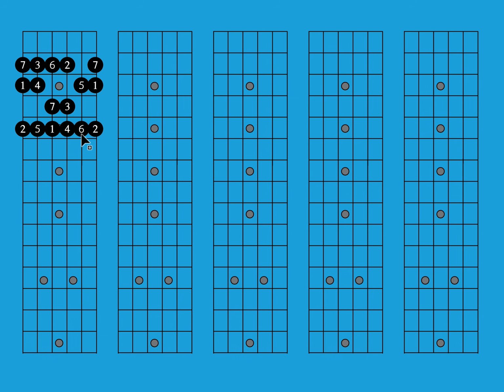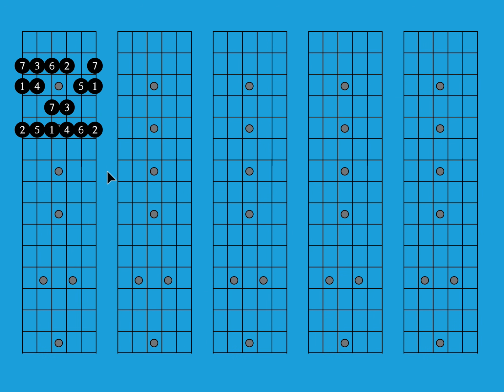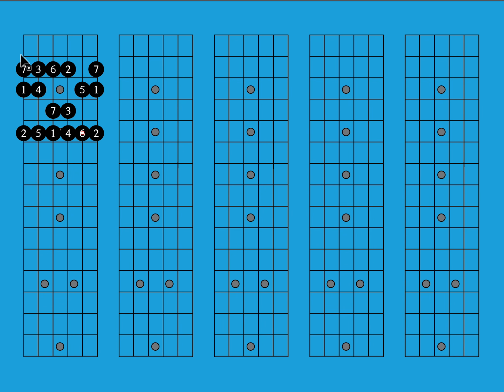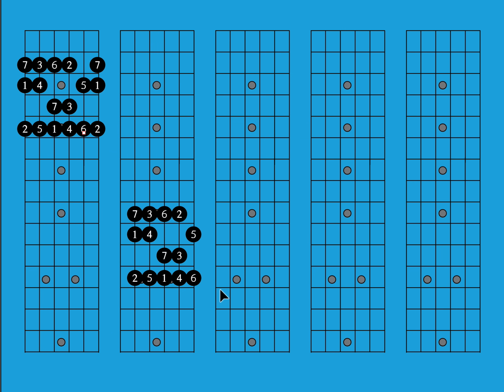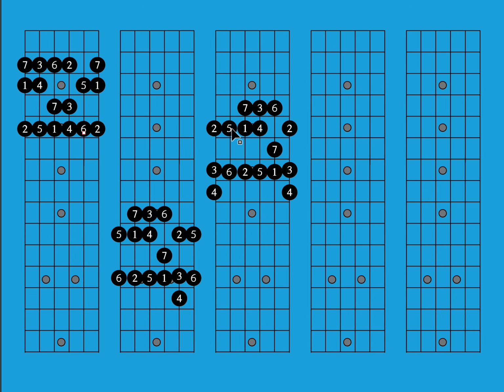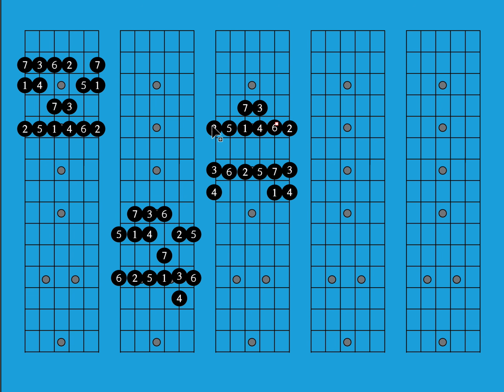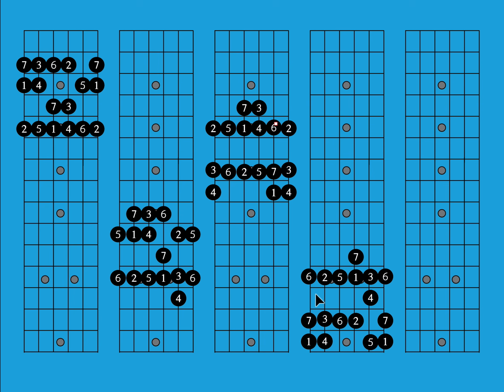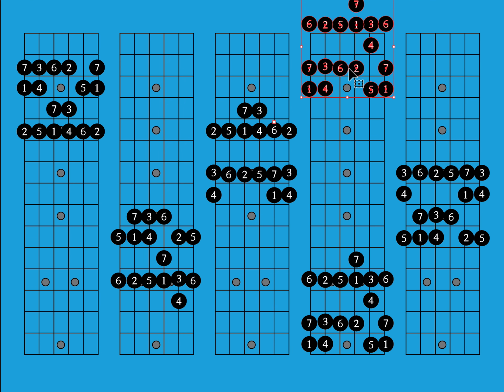Mastering the Fretboard: Learning to See Through the B-String on Guitar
As a guitar player, mastering your scales in multiple positions on the fretboard is crucial to developing your skills. However, it can be challenging to navigate the various positions of the scale due to the way the guitar is tuned and the starting note within the scale pattern. In this video, we'll show you how to "see through the b-string" and understand that each time you play the scale in a new position, you're actually playing the same thing - it just looks different. By mastering this technique, you'll be able to quickly move up and down the fretboard with ease, playing your scales seamlessly in any position. Watch this video to learn how to improve your guitar playing by seeing through the tuning of your instrument.